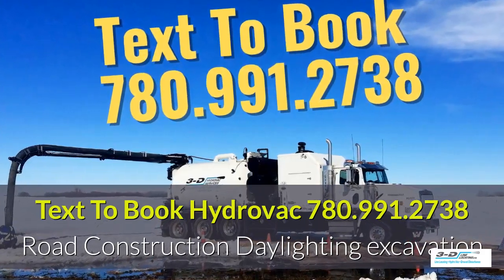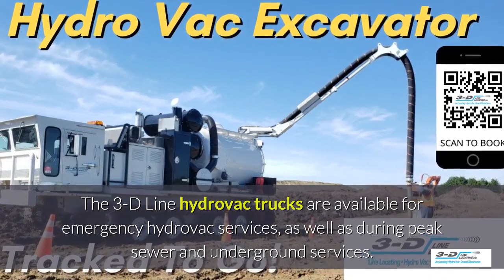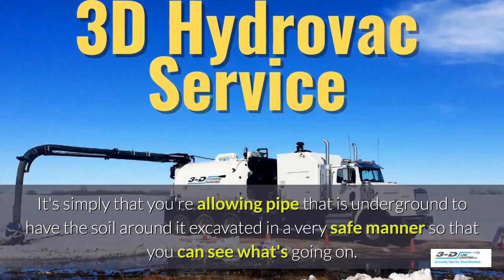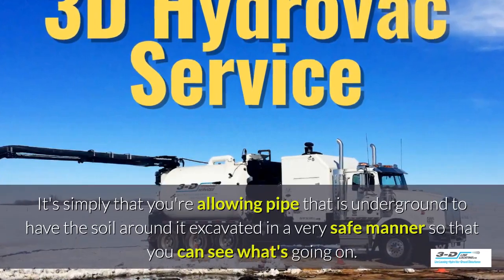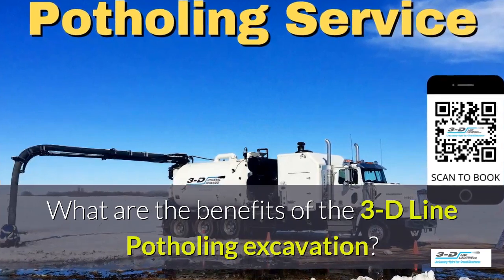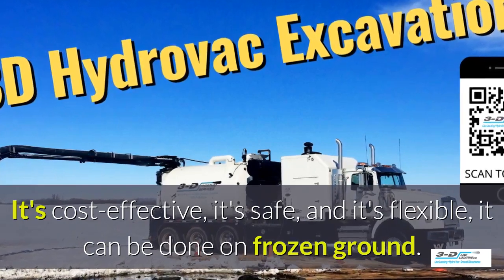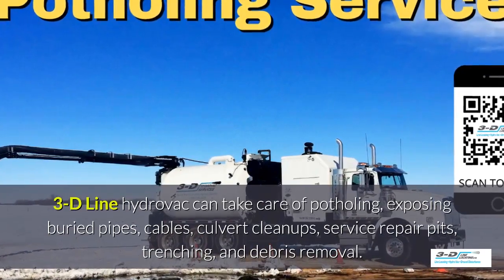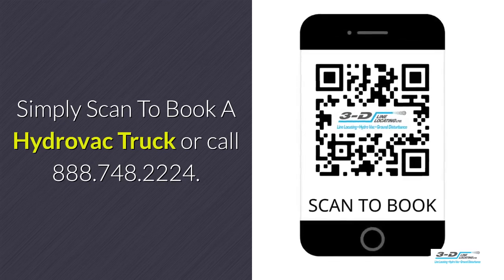Camrose 780 991 2738 Text Hydrovac truck for daylighting excavation companies